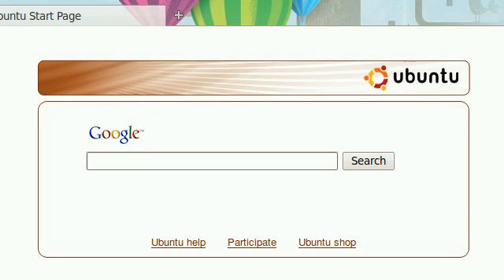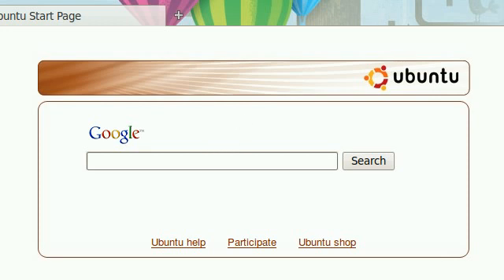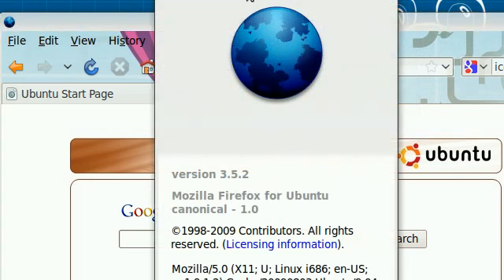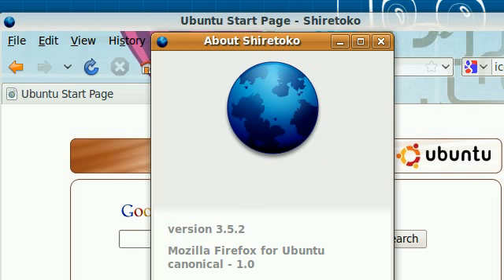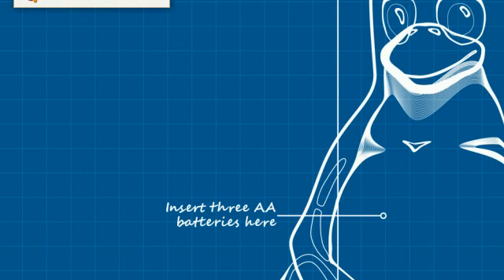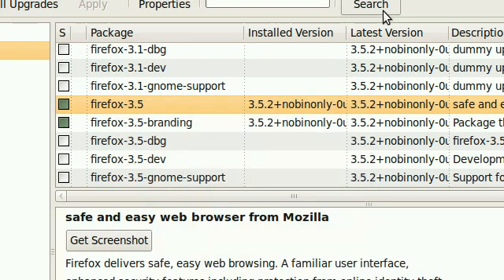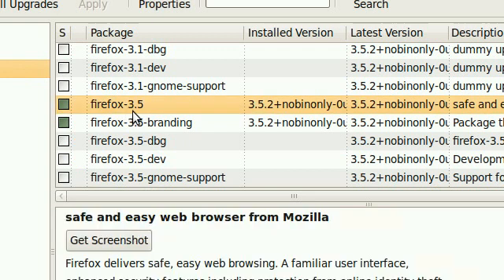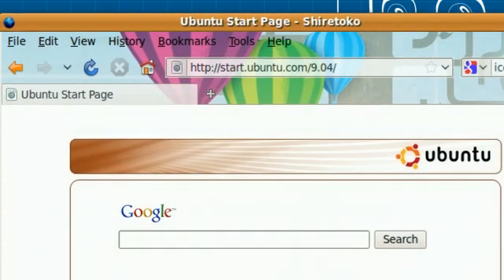Get Firefox 3.5 for Linux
Firefox hasn't released 3.5 version for Linux yet, but it is really easy to get it installed and working on Linux.